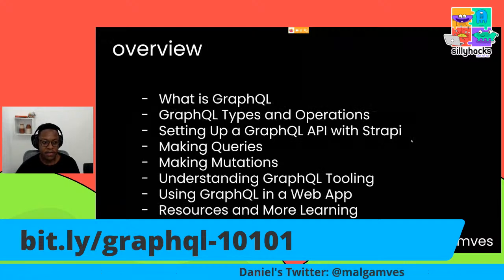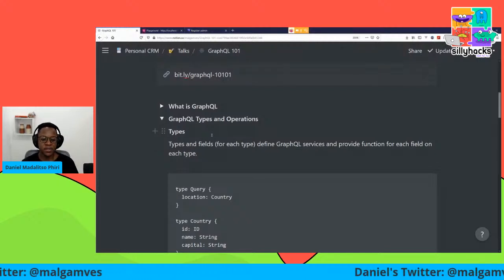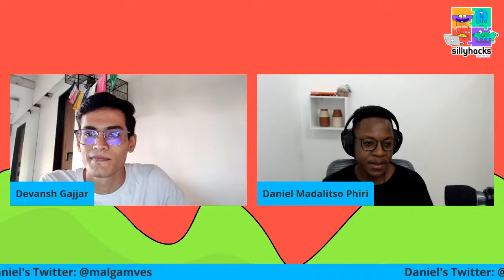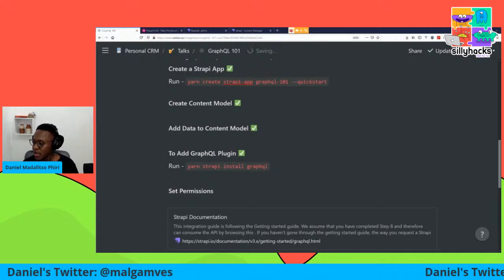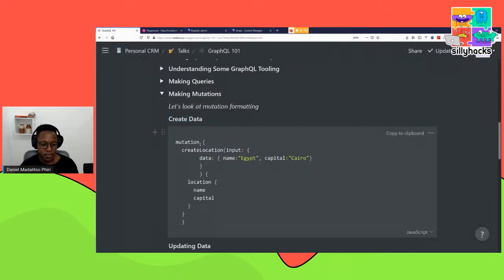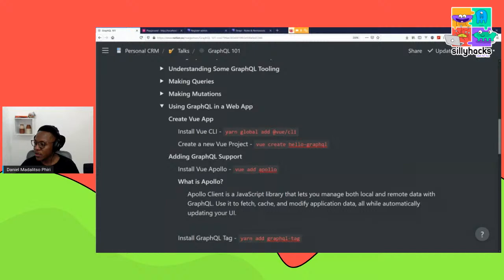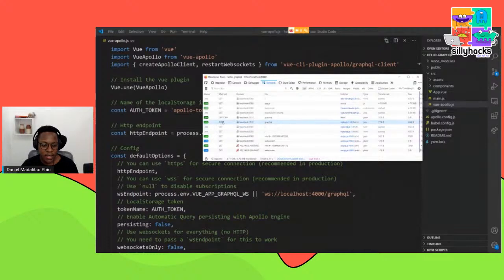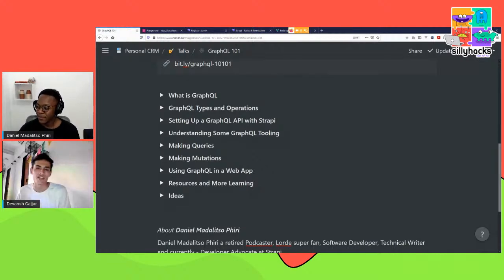GraphQL 101 - Daniel Phiri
Build and Query APIs using GraphQL for client applications! implement your GraphQL server in the language of your choice!
We have Daniel with us to teach us all the nitty-gritty involved in GraphQL!

This Workshop is a part of the SillyHacks pre-Hackathon workshop Series.